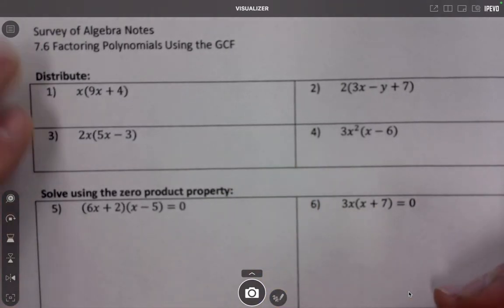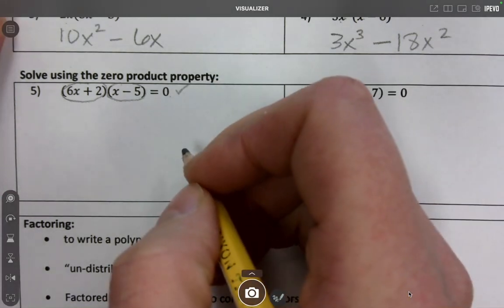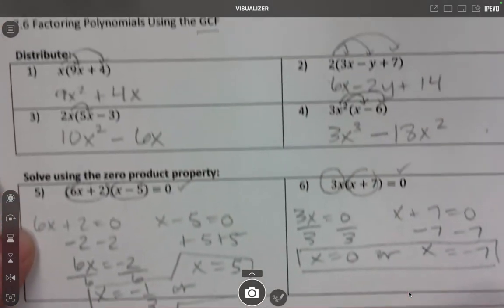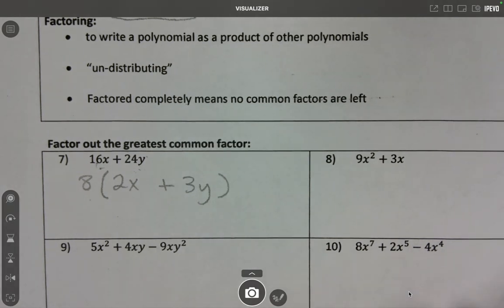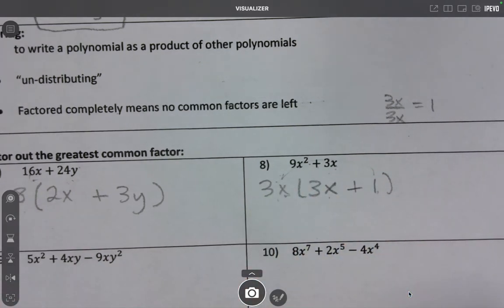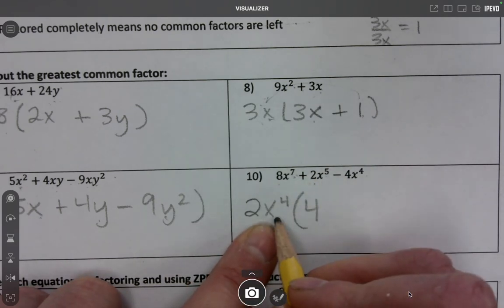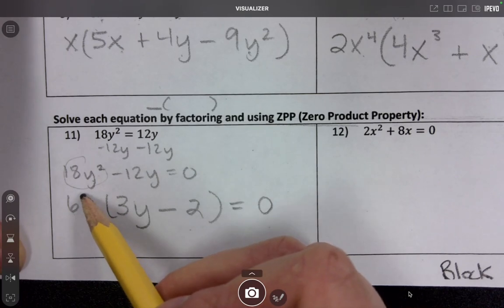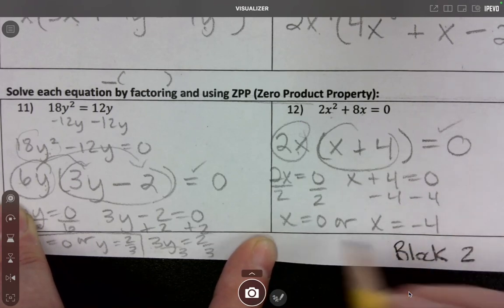Survey 7.6 Notes factoring using GCF